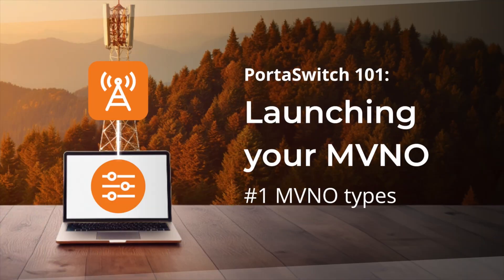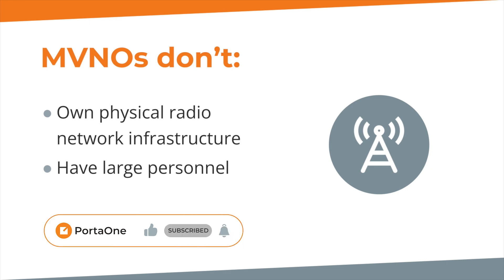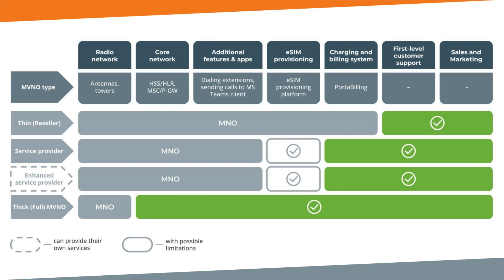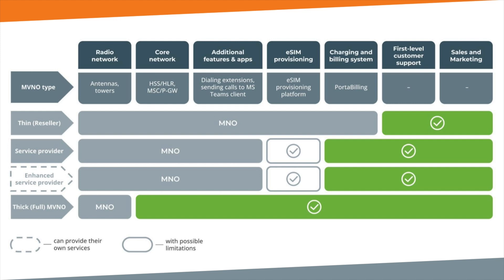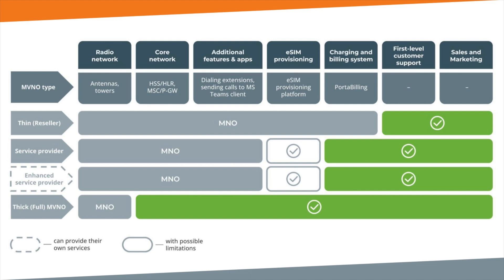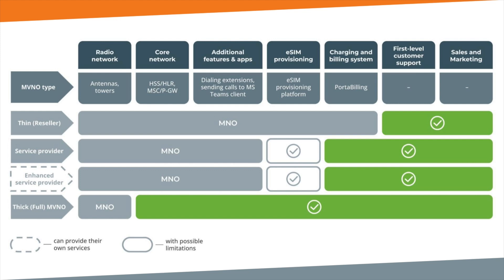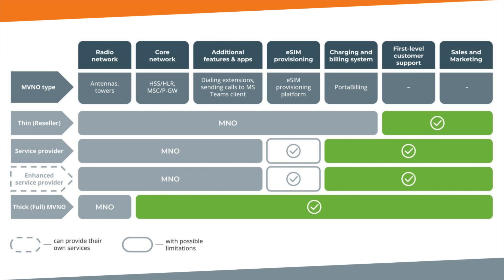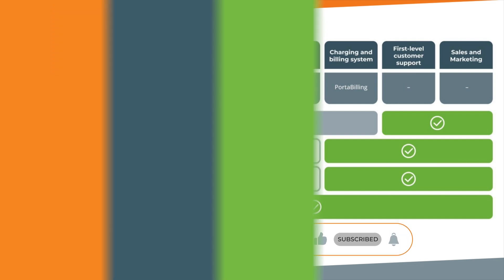What Is an MVNO? Plus: #1 MVNO Types | Launching Your MVNO | PortaSwitch 101 Course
Welcome back to our PortaSwitch 101 course! In this new chapter, join us as we dive into the world of MVNOs and learn how to launch one from scratch. In this video, we will explore the various types of MVNOs and their features. What is an MVNO?

MVNOs, or Mobile Virtual Network Operators, are a type of communications services provider that operate similarly to traditional mobile network operators but with some key differences. While they sell mobile services under their own brand, issue SIM cards, and set prices for their products, they do not own the physical network infrastructure. Instead, they lease services from existing mobile operators.

Here, we’ll offer a breakdown of the different types of MVNOs, ranging from thin MVNOs to full MVNOs, each with varying levels of control and customization over the services they offer. We hope you enjoy this first part of this PortaSwitch 101 chapter on launching your MVNO, and stay tuned for our next video, where we’ll explore the main advantages of MVNOs and how PortaBilling can assist you in launching your own MVNO.

Timecodes:
00:00 Introduction
00:17 What is an MVNO?
01:38 MVNO type: The thin MVNO
02:16 Next level MVNO: service provider MVNO
02:53 What makes an enhanced service provider MVNO?
03:18 MVNO type: the full or thick MVNO
05:43 A look at the next video in our PortaSwitch 101 series